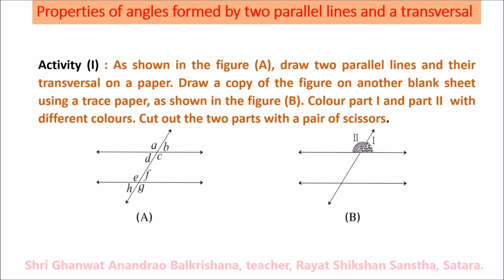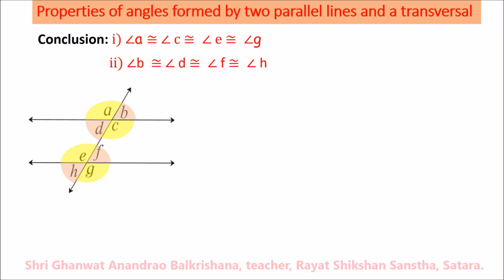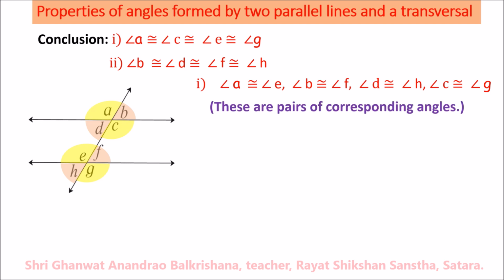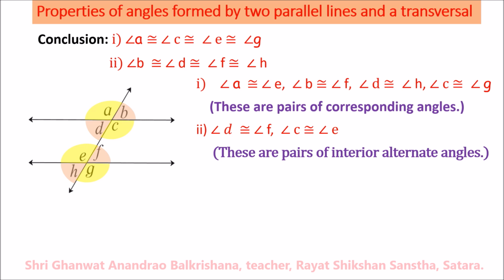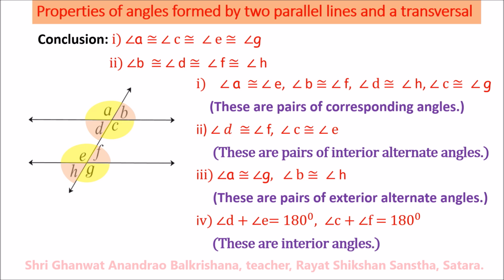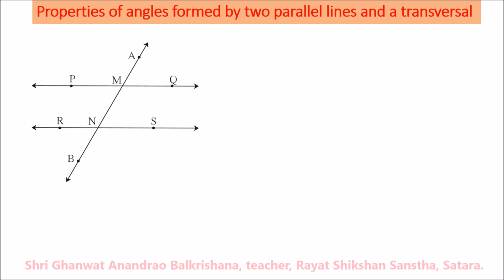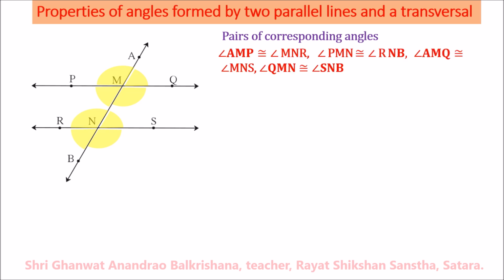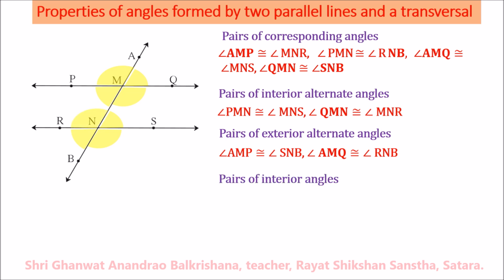Parallel lines and transversal part 2